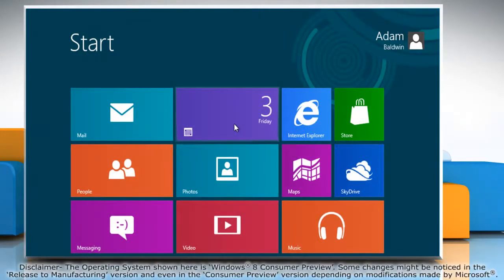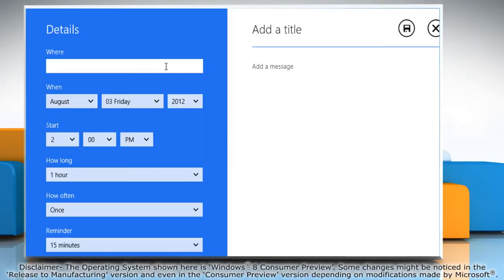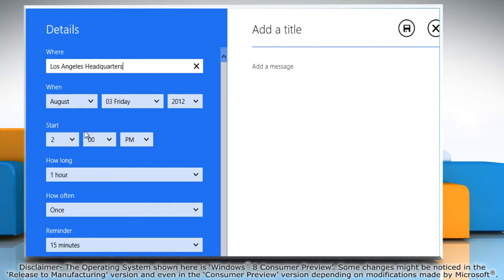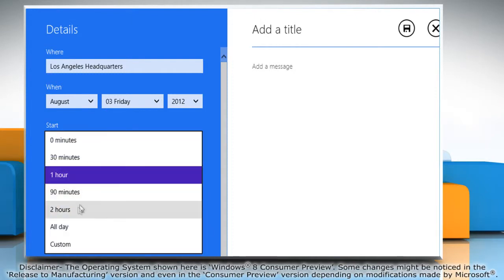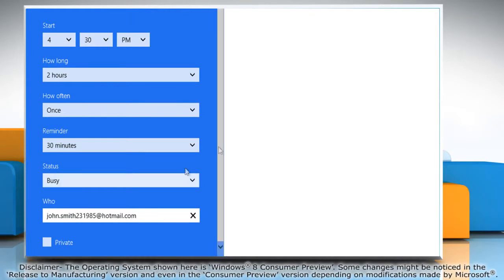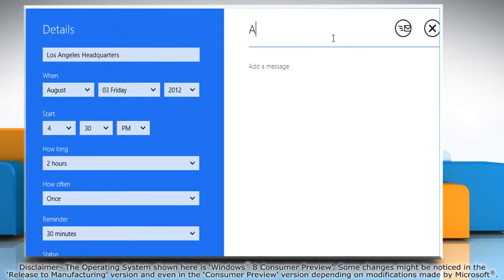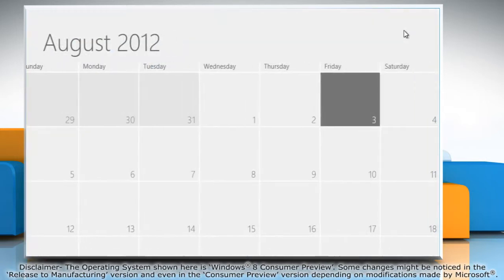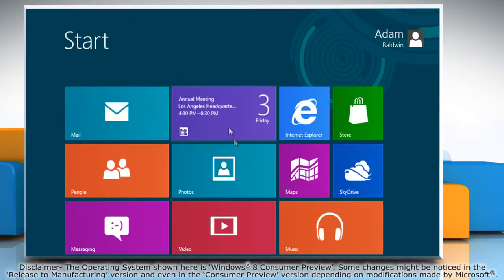How to send an event invitation in the Calendar app in Windows® 8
The Calendar app in Windows® 8 can be used to manage your schedule effectively. It can also be used for sending invitations for events. Check out the video to find out how.

To resolve any tech issues, you can call iYogi™ at the toll-free helpline 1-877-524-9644 if you are calling from the U.S. or Canada. Our tech experts can be reached round the clock to resolve your tech problems.